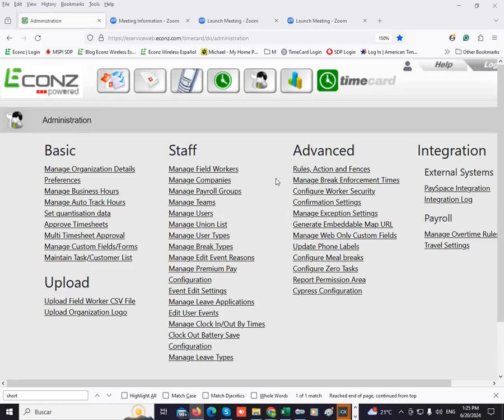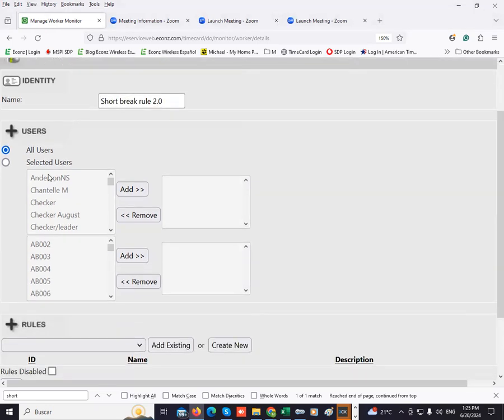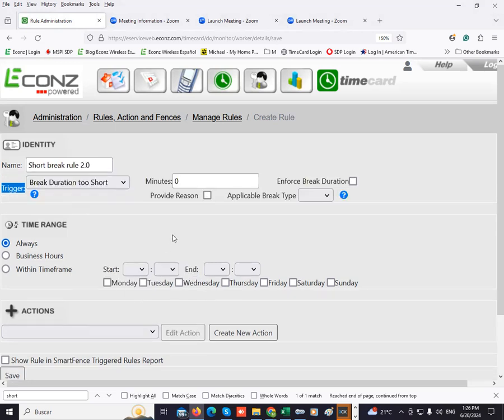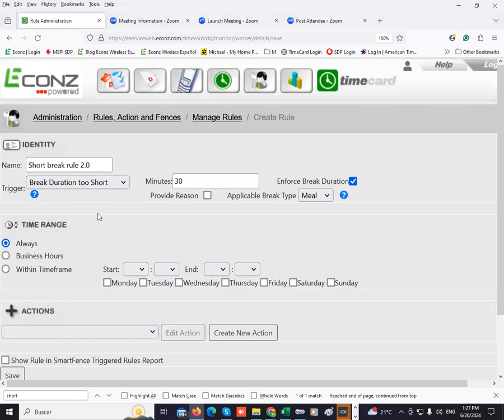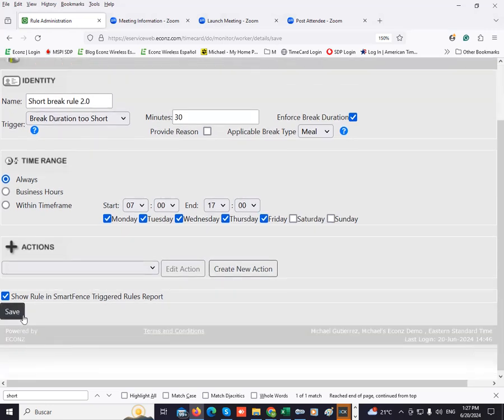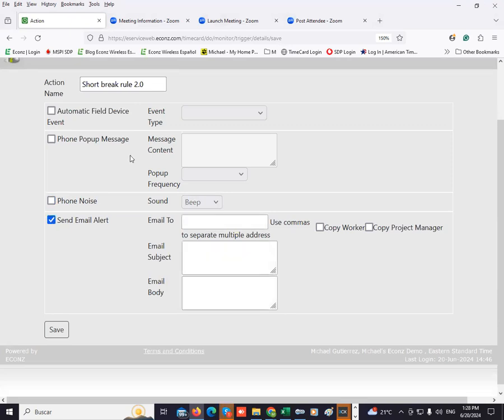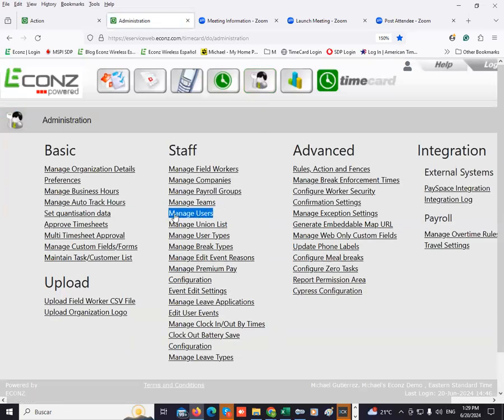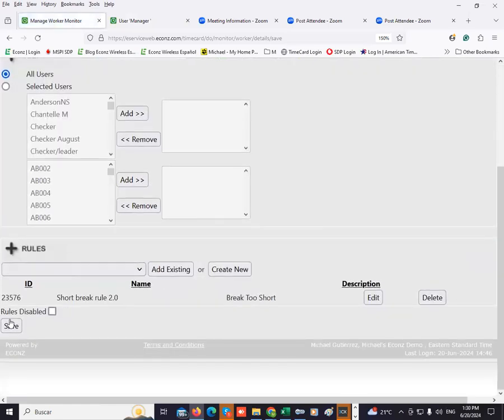Short break rule